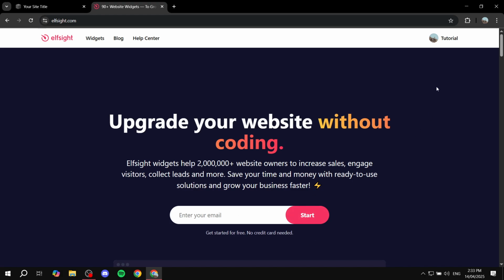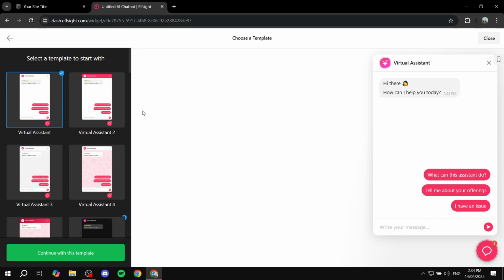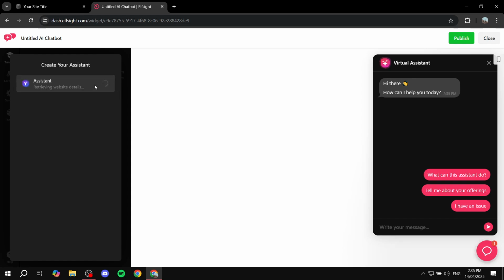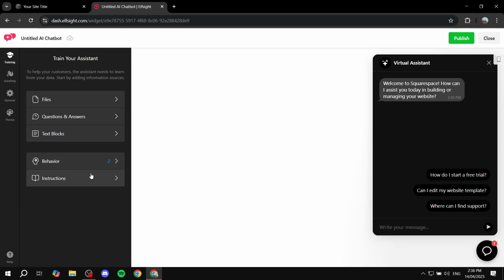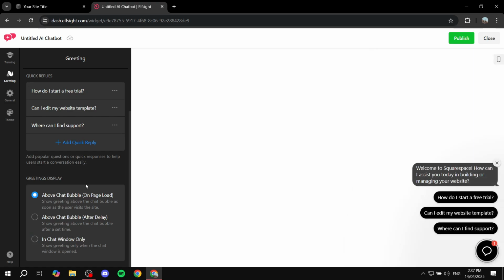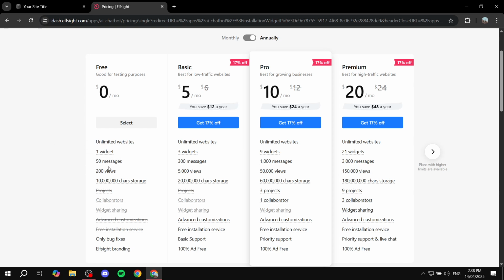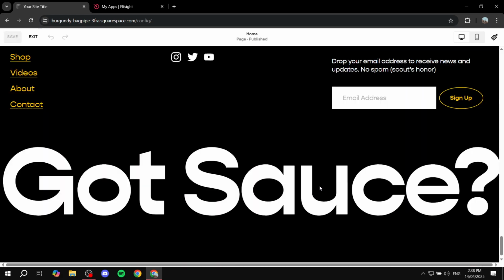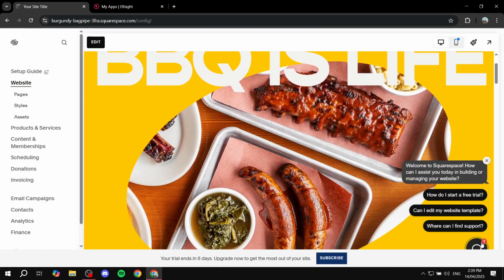How to Add AI Chatbot to Squarespace Website | Tutorial 2025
If you are looking for a video about How to Add AI Chatbot to Squarespace Website, here it is!